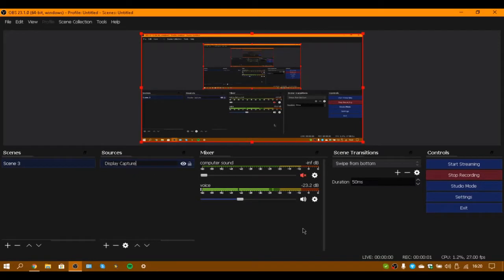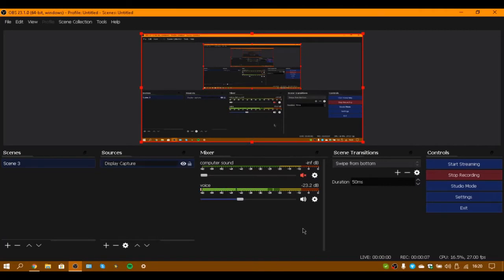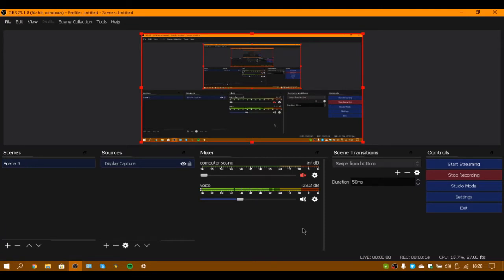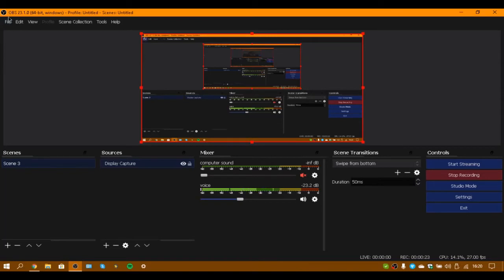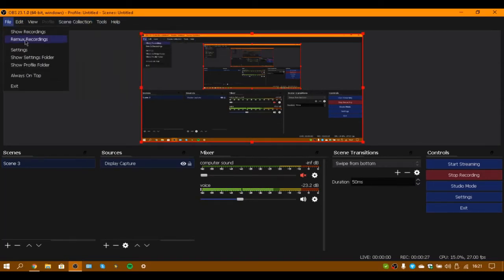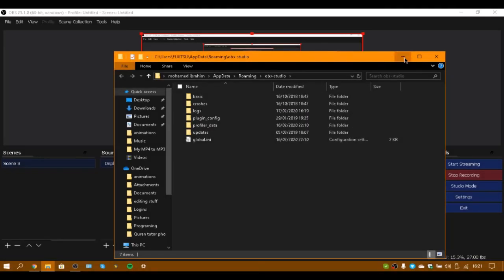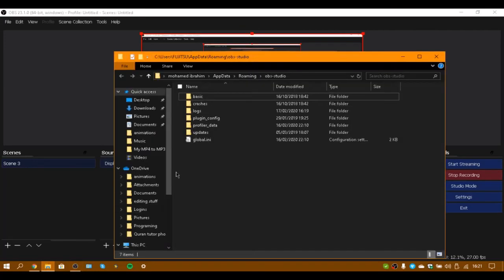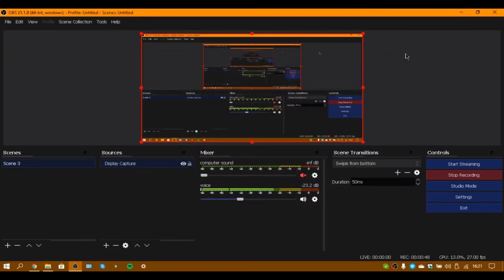How to reset back to default settings on obs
This will make your obs look like it just got freshly installed.